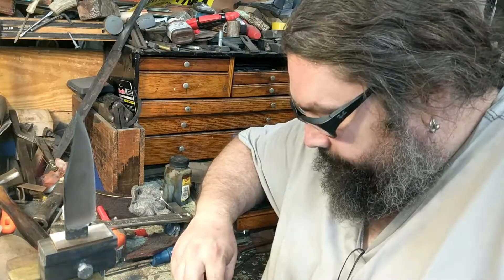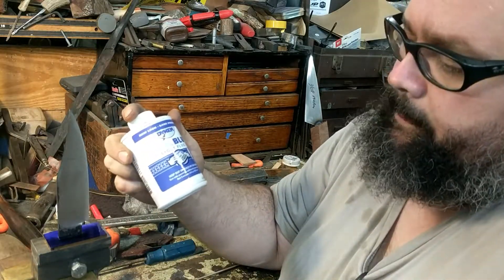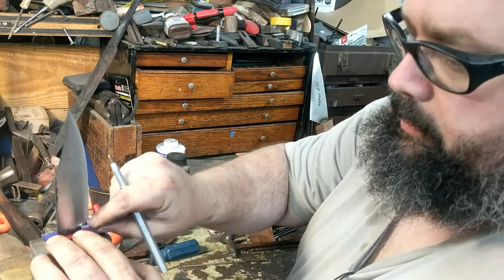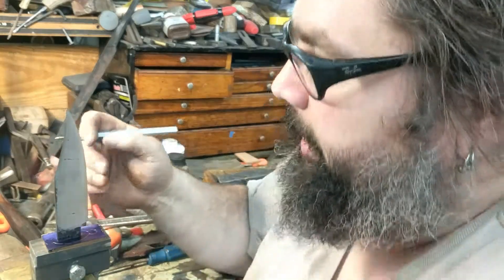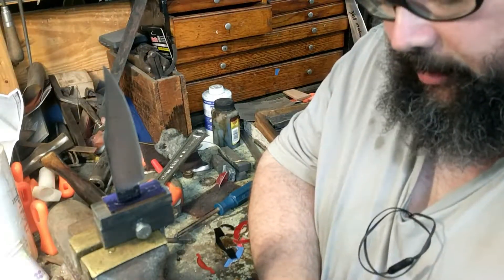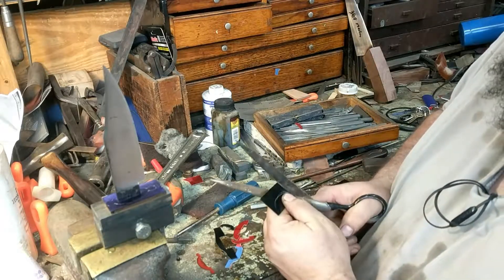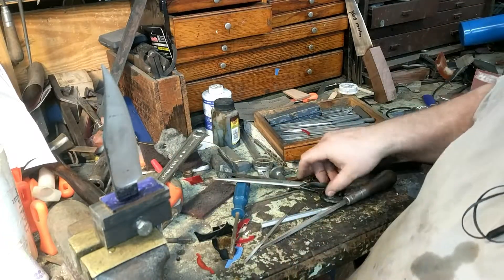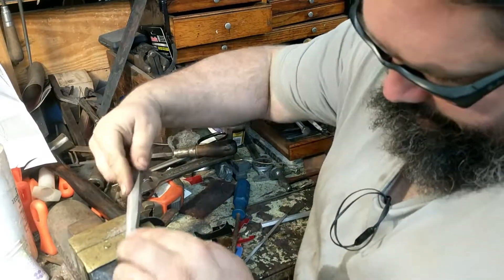Guard template and shaping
Matt shares his tips and tricks on creating, using, and modifying templates for making clean and consistent guards.